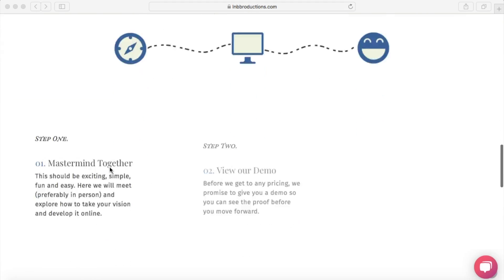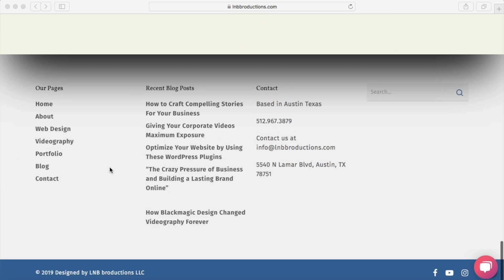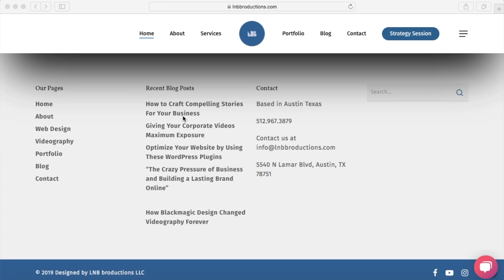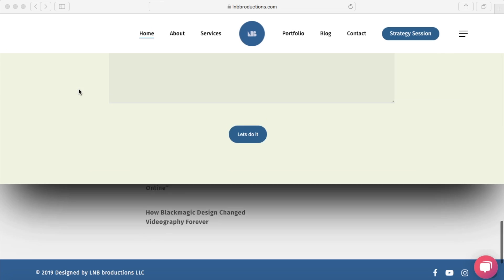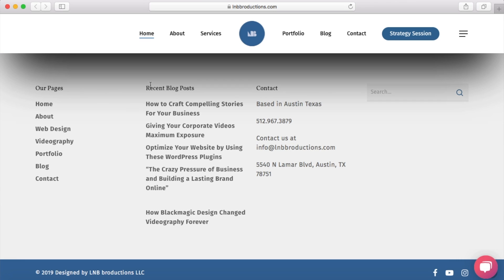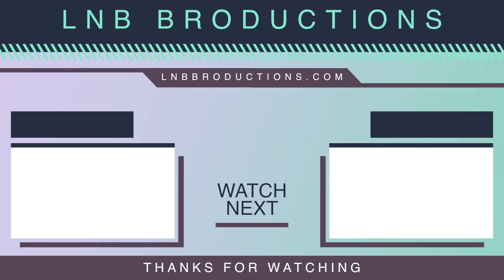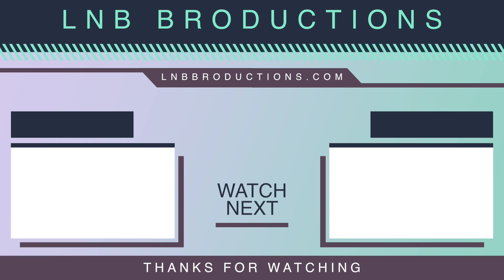Create Effective Website Footers (2019)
The Secret Sales formula to boom your landing page conversion

Top 5 things you should know before hiring a web designer

My Video Equipment :

My fave handheld tripod/gimbal
iPhone Lav
Camera “Canon t4i Old Model”